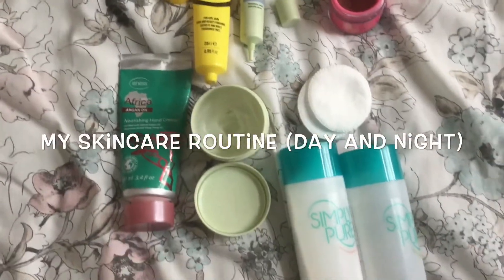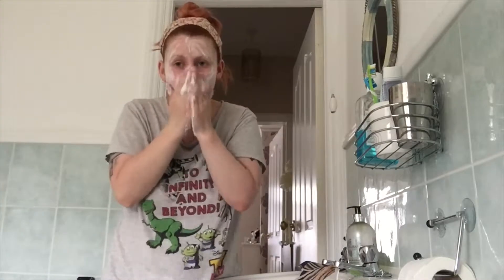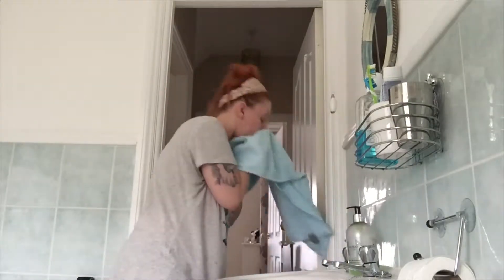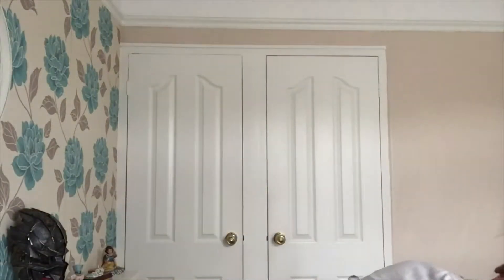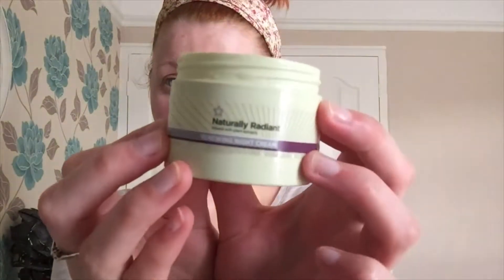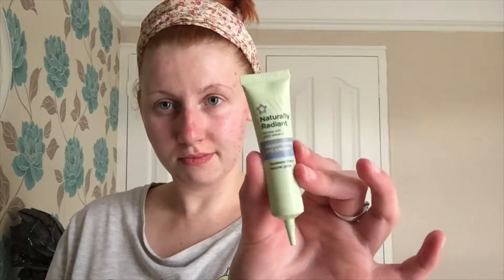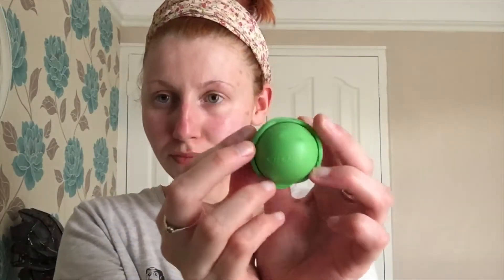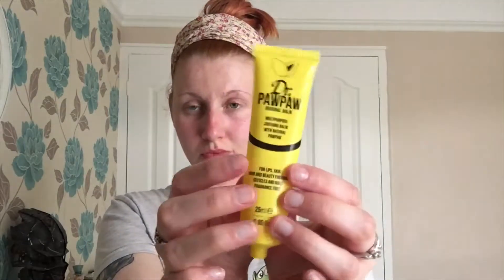MY EVERYDAY FACIAL SKINCARE ROUTINE!